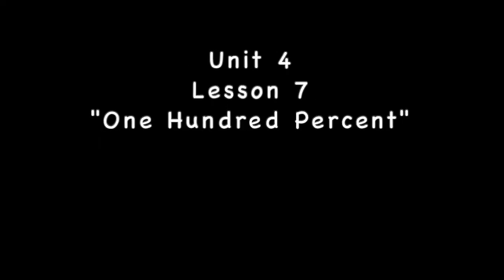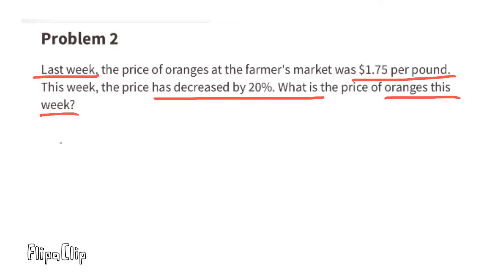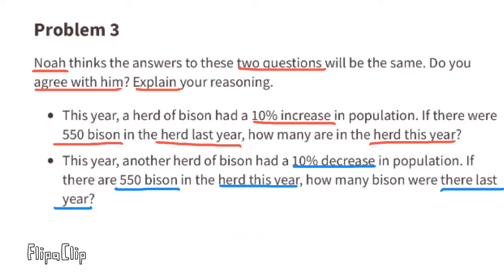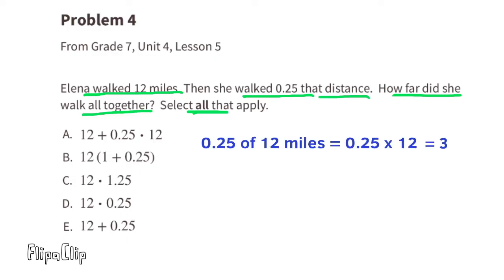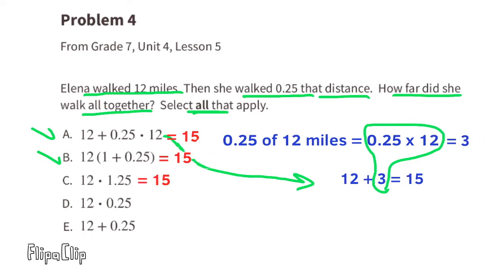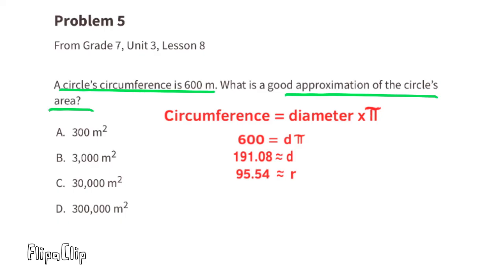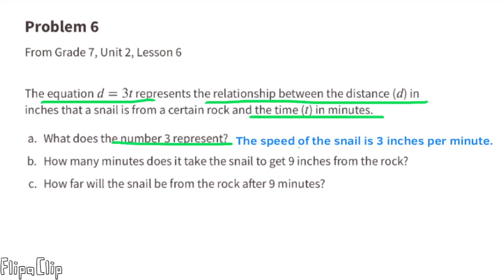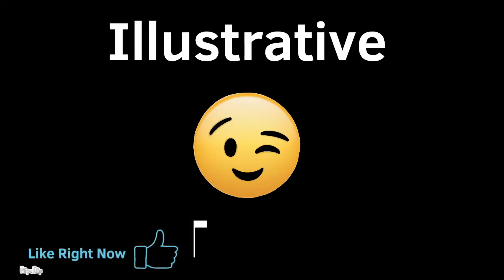😉7th Grade, Unit 4, Lesson 7 "One Hundred Percent" Illustrative Mathematics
😉 7th Grade, Unit 4, Lesson 7 "One Hundred Percent" Illustrative Mathematics Practice problems. Review and tutorial. Search 747math to find this lesson fast!

IM Math 7.4.7. "One Hundred Percent" Practice problems. Review and tutorial.

0:00 7th Grade, Unit 4, Lesson 7 "One Hundred Percent"
0:13 Problem Number 1: 25% more butter...
0:58 Problem Number 2:  The price of oranges decreased by 20%...
1:39 Problem Number 3: Do you agree with Noah?
2:48 Problem Number 4: Elena walked 12 miles, then she walked 0.25 that distance...
4:17 Problem Number 5: A circle's circumference is 600 m. What is a good approximation of the circle's area?
5:29 Problem Number 6: The equation d = 3t...

Illustrative Mathematics